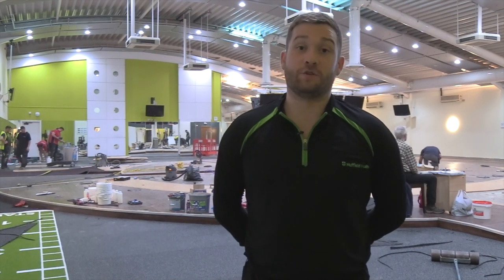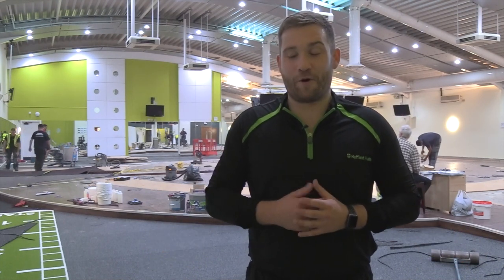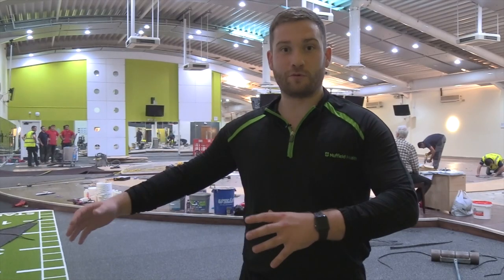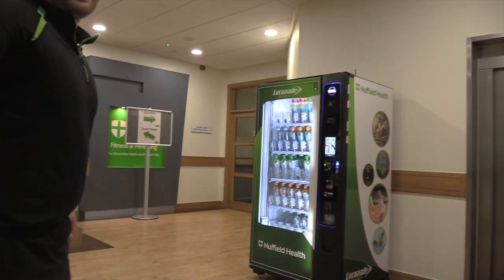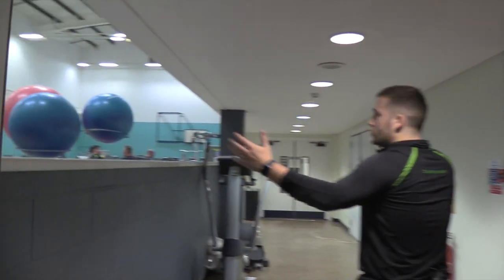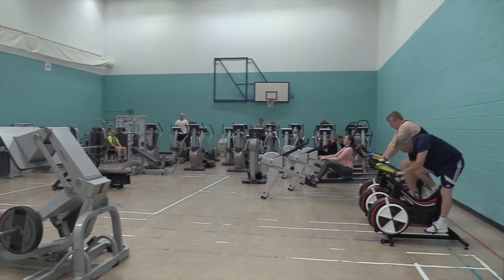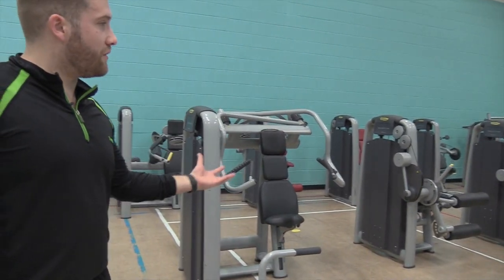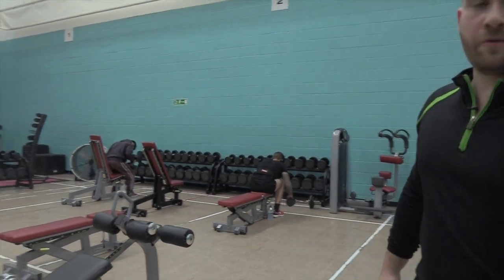Nuffield Health Devonshire - GYM UPDATE 1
Nuffield Health Devonshire in Plymouth is receiving a huge gym refurbishment and refit. Personal Trainer Ryan Hately gives the first update of the lengthy process.